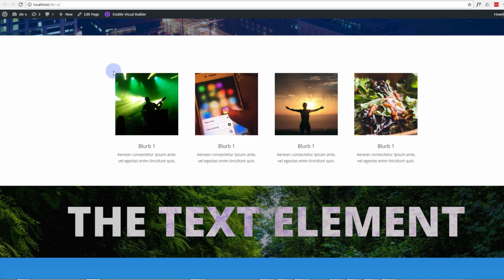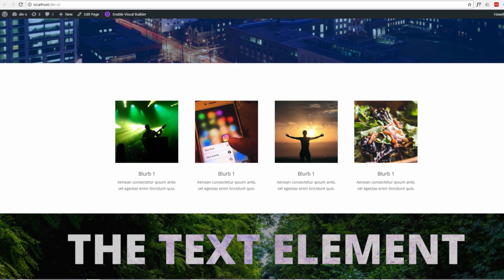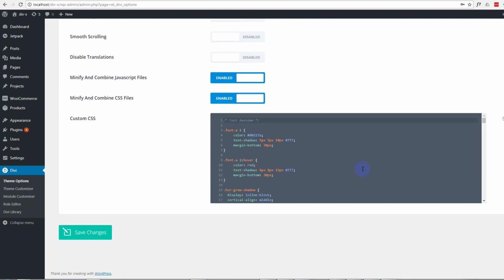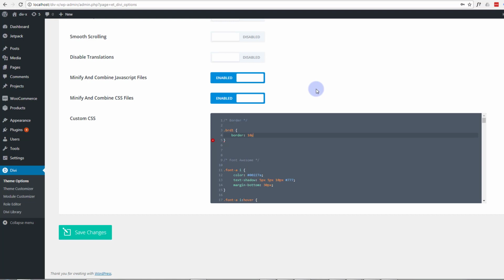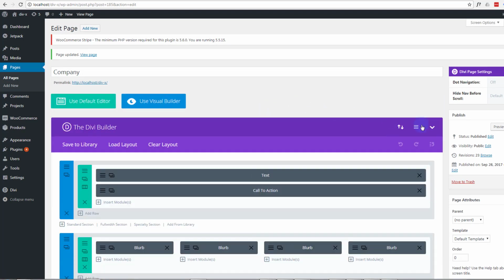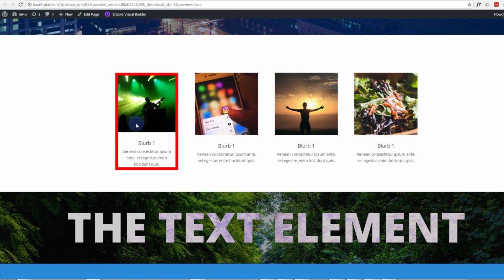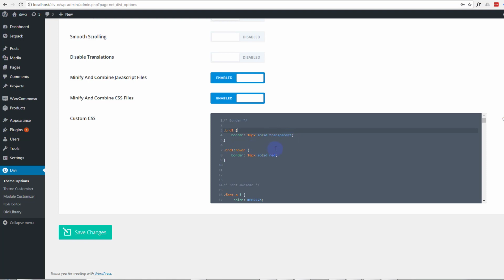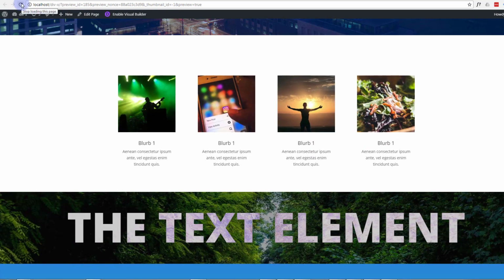Divi 3 0 - Counter border hover shift in the Divi WordPress theme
Divi 3 0 Counter border hover shift in the Divi WordPress theme. The Divi theme from elegant themes is absolutely awesome. Whenever I have a WordPress build, it's my go-to theme every time. I have built many, many sites with the Divi theme and it just keeps on getting better. Elegant themes keeps adding features, and tools to increase your productivity, as well as ease of use and site load speed. So if you are building a WordPress site I recommend you give it a try. I am pretty sure you will not be disappointed!